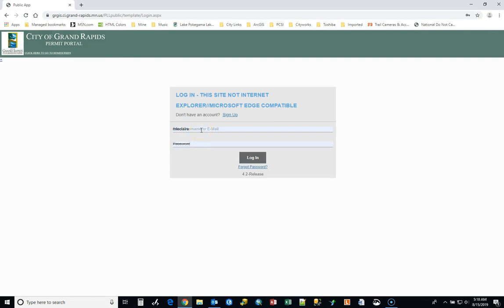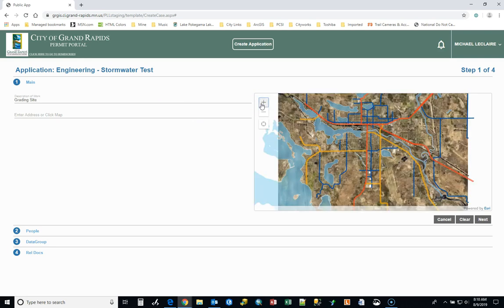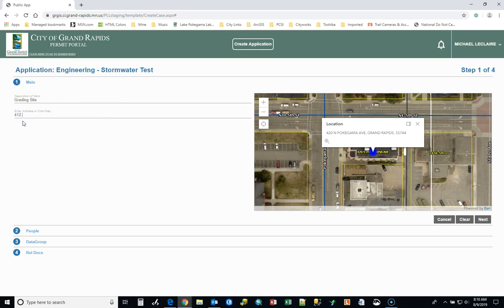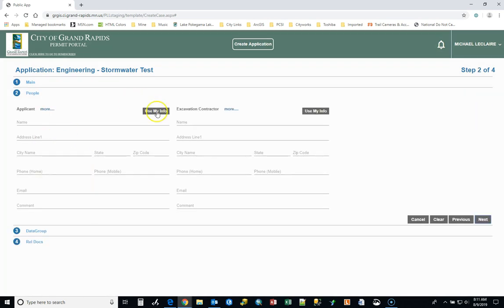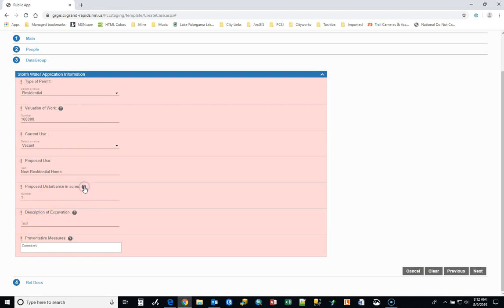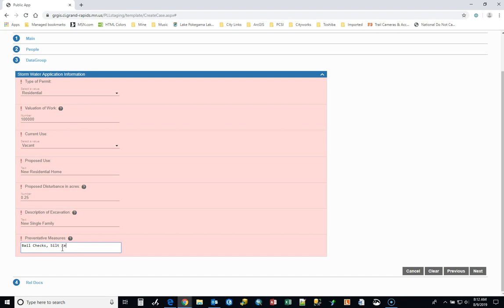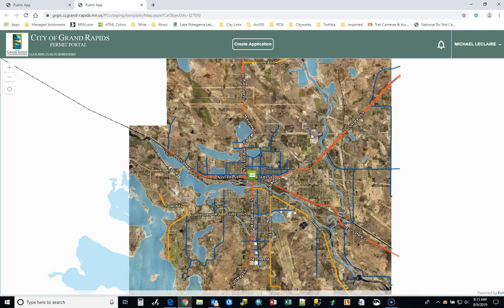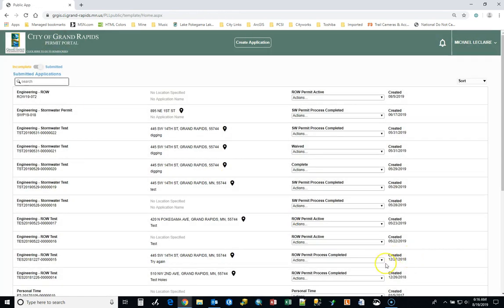Creating Storm Water Permit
Creating a City of Grand Storm Water Permit